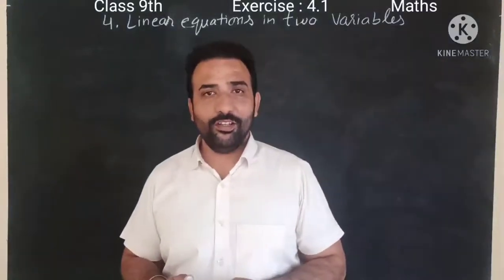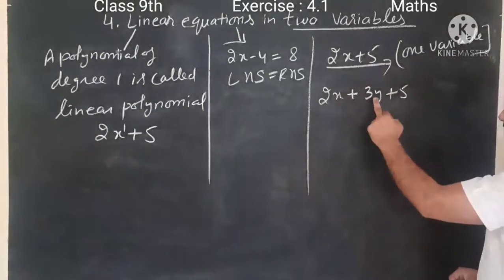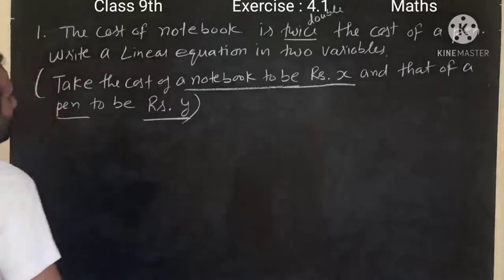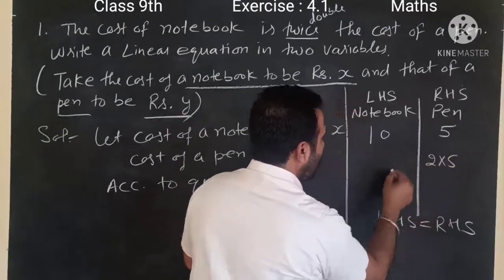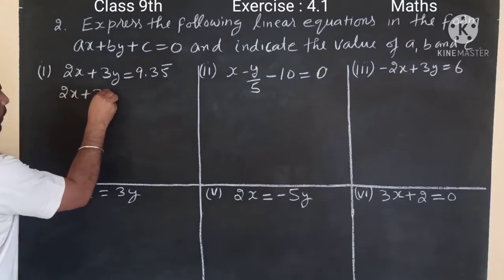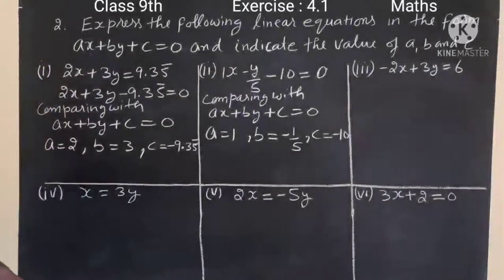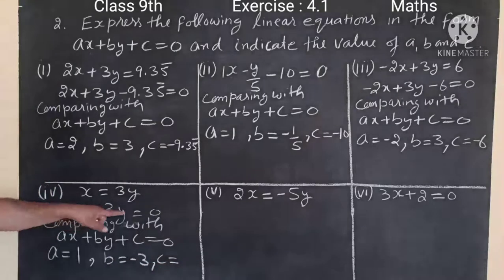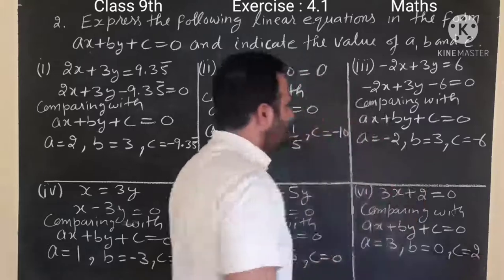Class 9th# Exercise 4.1 # linear equations in two variables